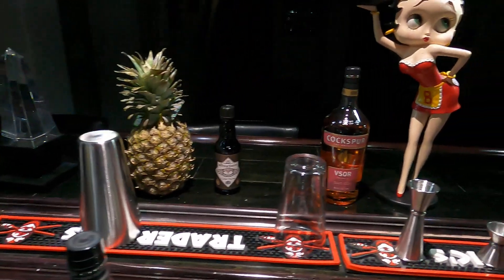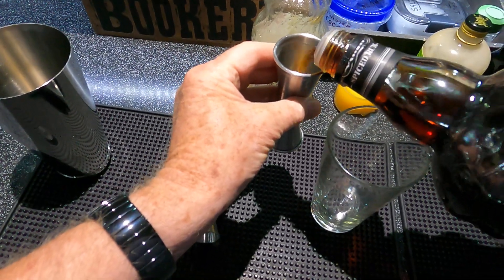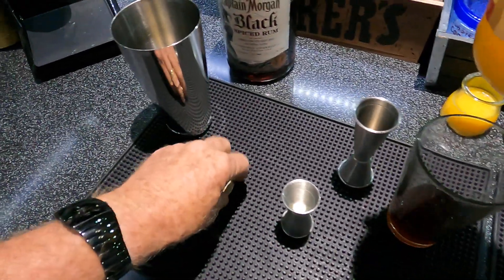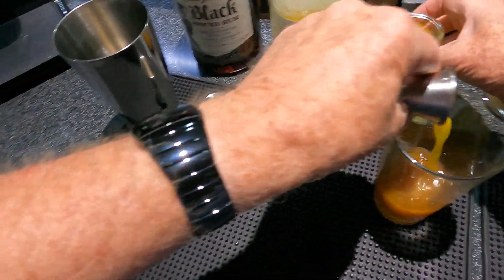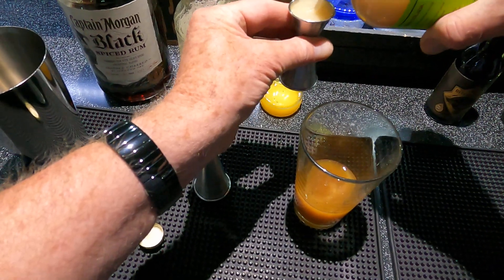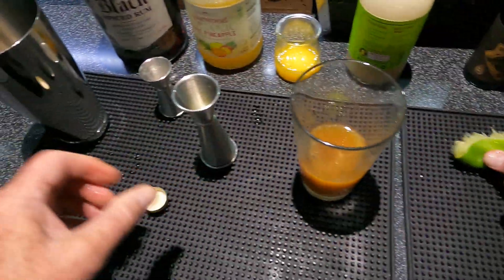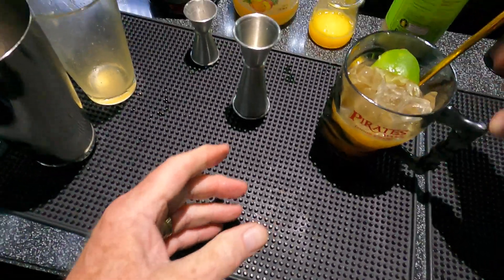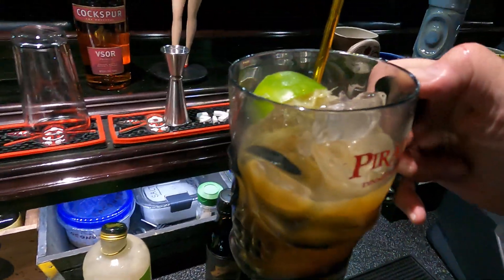RUM BARBARIC cocktail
Spiced dark rum followed by delicious creamy orange and a hint of coconut.  Great spiced rum cocktail!!  Comes in at 20% ABV.

MIXING NOTES:  Kraken Black rum can be substituted.  Trader Vic’s Koko coconut syrup is a bit milder on the coconut, and a good sub for Liber.  The Own Decanter bitters imparts a multitude of flavors and is recommended, but optional.  Reduced OJ to 1½ and increased pineapple juice to ½ for better balance, using my juices.

X1
2         Captain Morgan Black (Caribbean 94.6 proof)
1½      orange juice (prepared from Minute Maid Original frozen)
½         fresh pressed pineapple juice
¼          Liber coconut syrup
½         small Persian lime squeeze
2dash  Bitter Truth Own Decanter bitters (Germany 60 proof)
                  Shake cracked ice, all into mug, spent ½ lime ATOP, straw